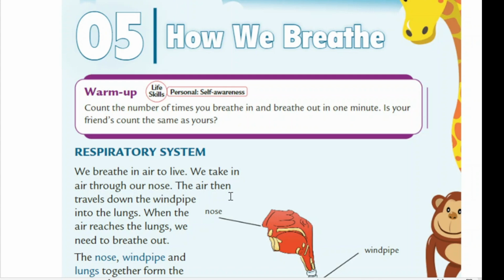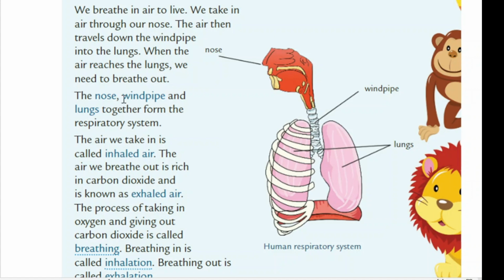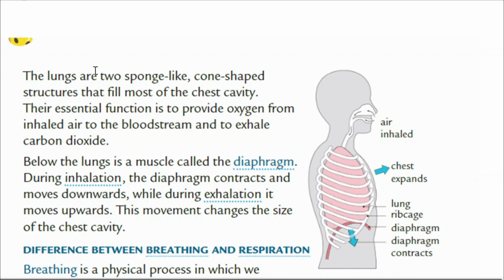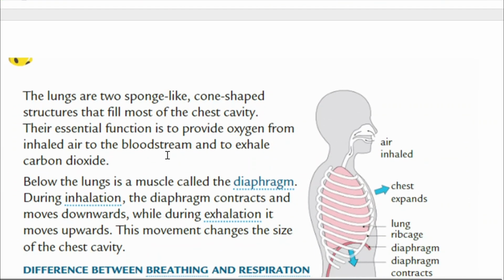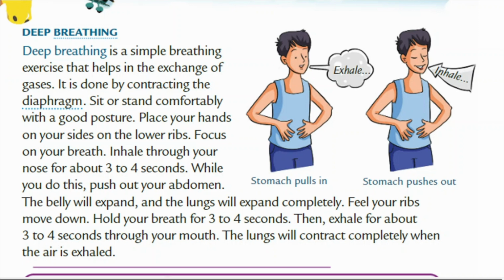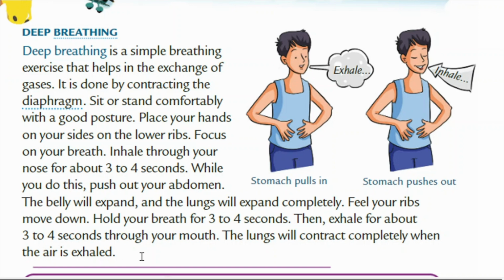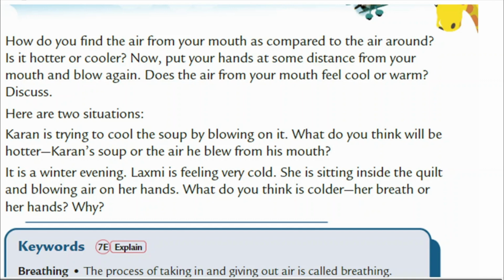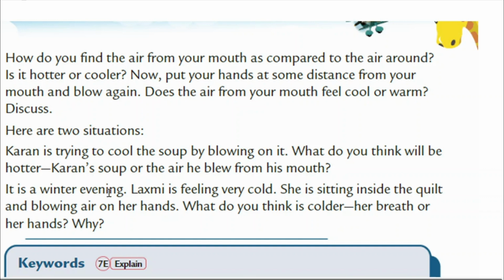Grade5 EVS How we Breathe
Learn academics in an easy way, understand the topic and score in exams. Let us know what you thik of the content and want somthing specific on related.